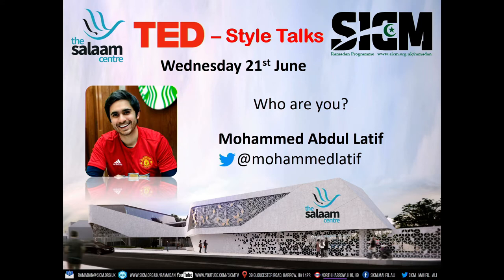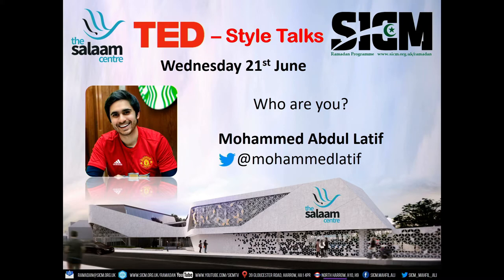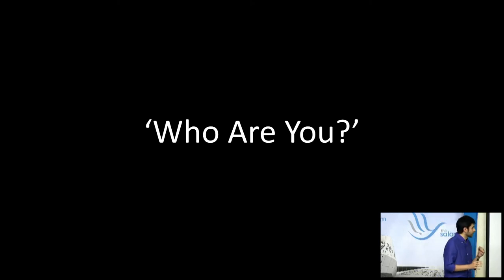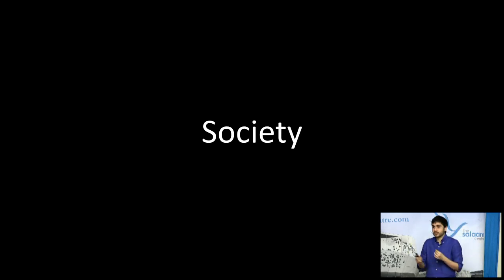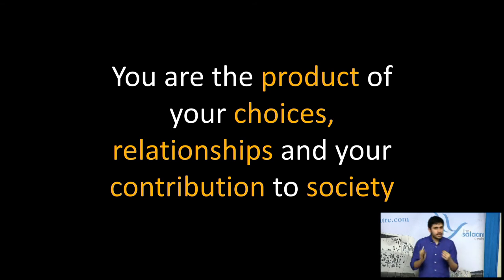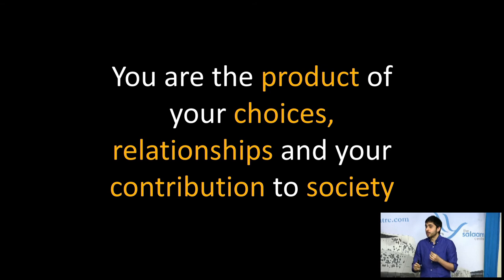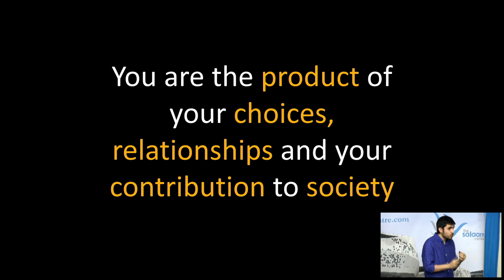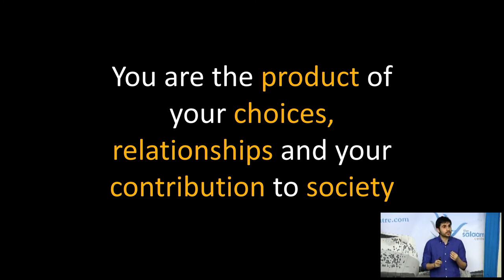Ramadan 1438: TEDs talk by Mohammed Abdul Latif: "Who are you?"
Mohammed Latif delivers a TED-Style talk at SICM as part of the Ramadan 1438 TEDs series.